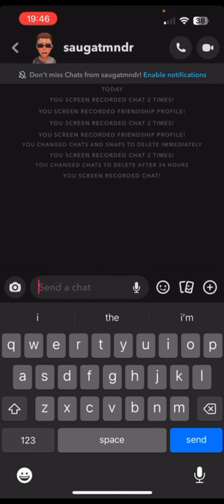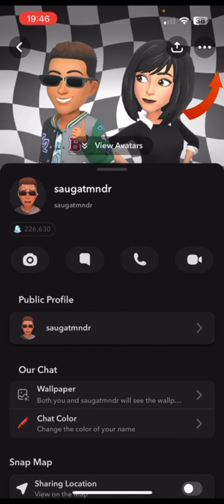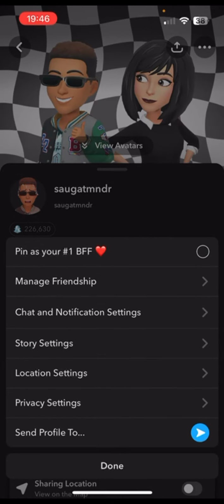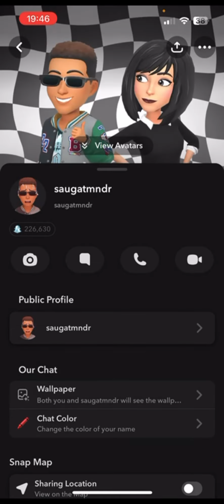How to Make Someone Your Best Friend on Snapchat on iPhone (EASY!!)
Learn how to make someone your best friend on Snapchat in just a few easy steps. In this video, I will guide you through the process of interacting more with your friends to increase your chances of becoming best friends on Snapchat. From sending snaps regularly to chatting often, you'll find out how to boost your Snapchat friendship status quickly.
00:00 Intro
00:13 Add someone to best friend list on snapchat
Socials: